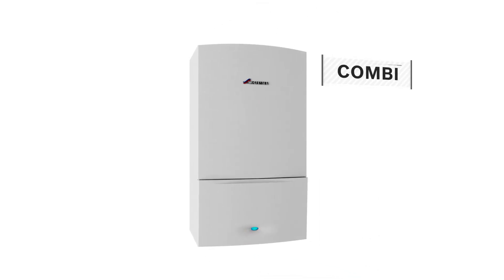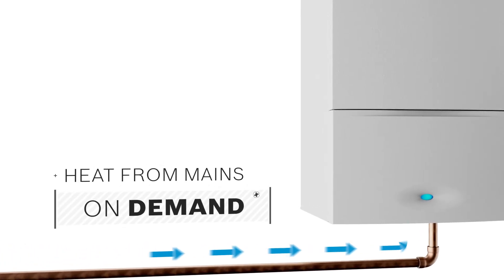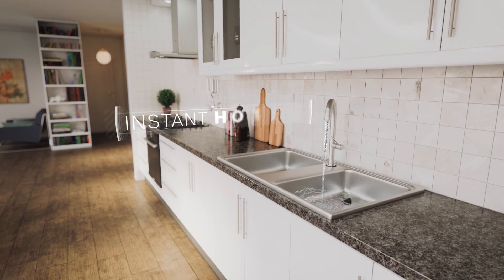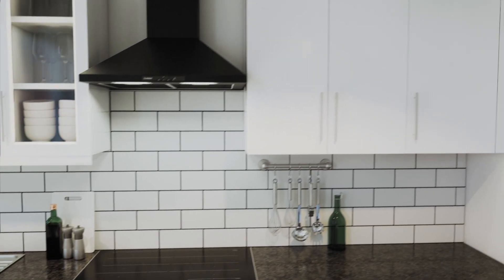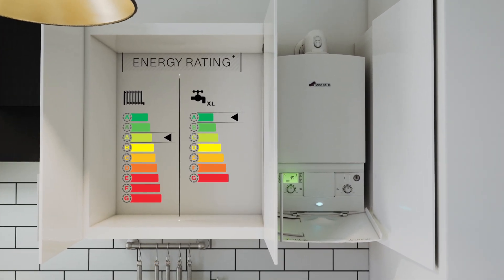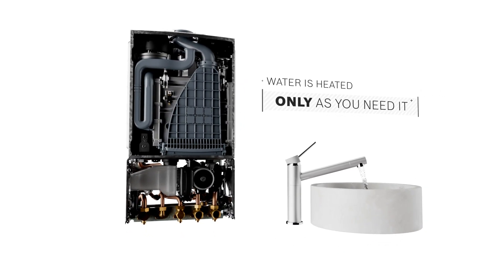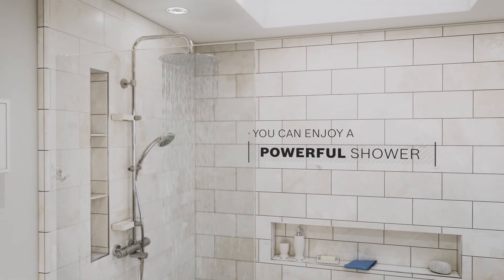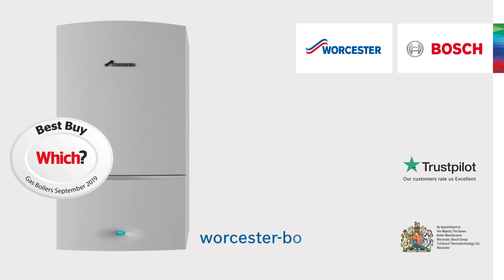What is a combi boiler - Worcester Bosch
Learn about why you would choose a Worcester Bosch Combi boiler for your home in our short video. Discover the benefits of choosing a combi boiler, such as the ability to only heat water when you need it, and see first-hand the ways combi boilers can be neatly tucked away in your property.